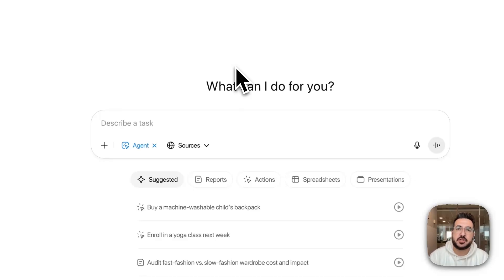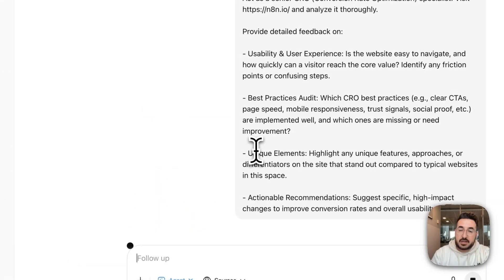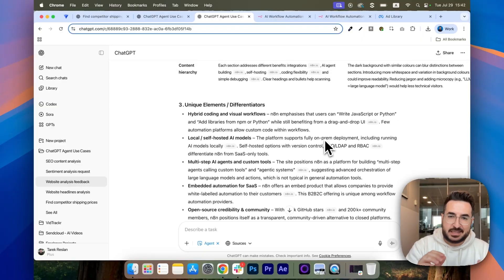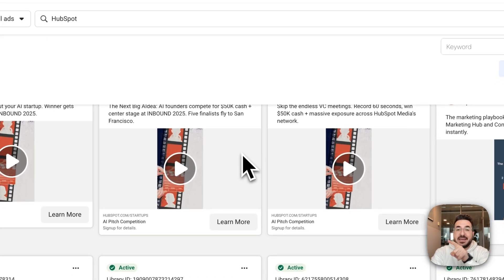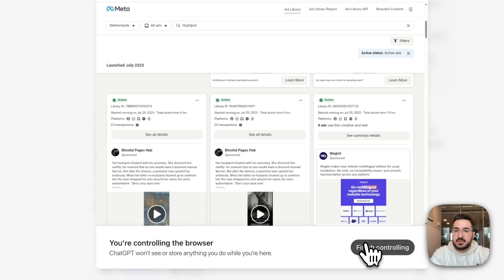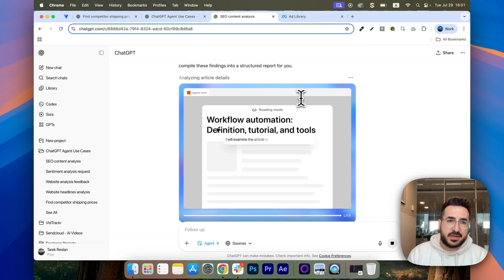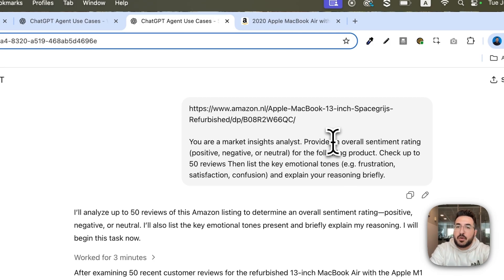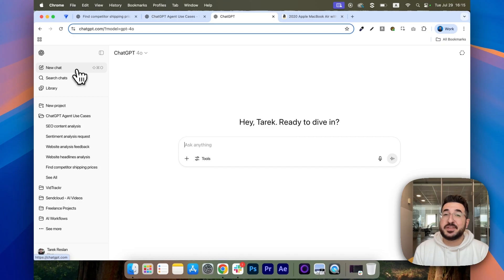5 ChatGPT Agent Marketing Prompts YOU MUST Try Today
Want to supercharge your marketing workflow with AI? 🚀 In this video, I’ll show you 5 powerful ways to use ChatGPT Agent for marketing from running an SEO and CRO audit to analyzing competitor ads and even improving your value proposition.

Whether you’re a marketer, content creator, or business owner, these tips will help you uncover new opportunities, save hours of manual work, and make smarter data-driven decisions.

Here’s what you’ll learn:

- How to run an CRO audit (on your website or a competitor’s) using ChatGPT prompts for quick technical insights.

- How to analyze competitor ads using Facebook, Instagram, LinkedIn, and other ad libraries to see what’s working in your industry.

- How to conduct SEO topic research to find untapped keywords and content opportunities.

- How to improve your value proposition by analyzing and optimizing website headlines that truly stand out.

- How to analyze audience sentiment by reviewing customer feedback, reviews, and testimonials to better understand what your audience really feels.

I’m also sharing a link to all the ChatGPT prompts used in this video so you can start applying these strategies today.

Timestamps
0:00 – Introduction
0:29 – Tip 1: Run an CRO Audit (Your Site or Competitors)
2:46 – Tip 2: Analyze Competitor Ads Using Ads Libraries
5:40 – Tip 3: Perform SEO Topic Research
7:27 – Tip 4: Analyze Audience Sentiment (Reviews & Testimonials)
8:31 – Tip 5: Improve Your Value Proposition via Headline Analysis